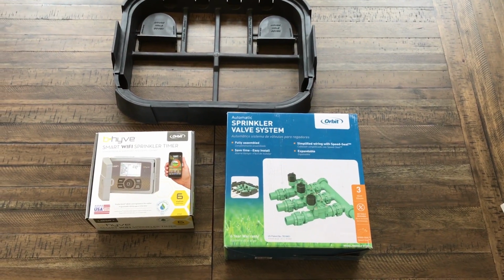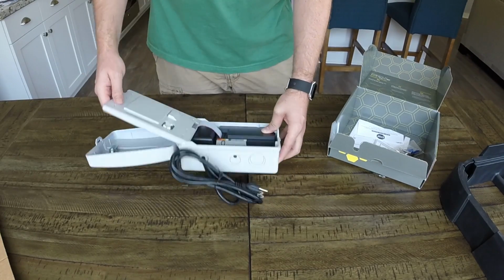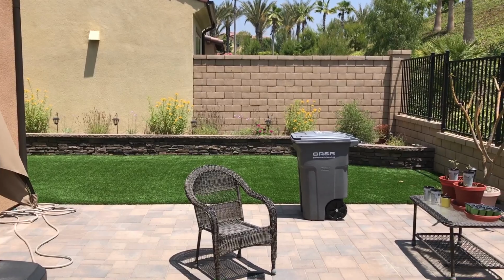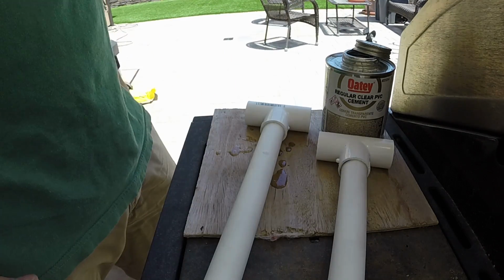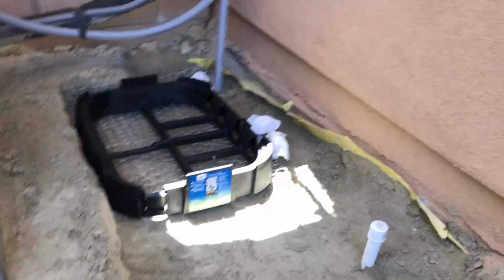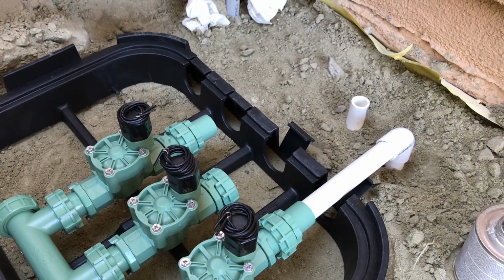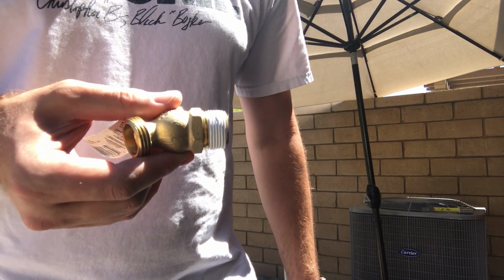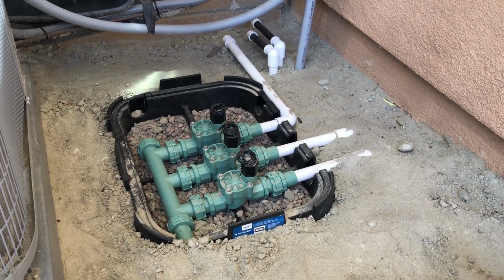How to install Orbit Sprinkler Manifold and Valves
Installed an Orbit 3 valve manifold  with Valve Box Base and Control box. Control box installation in Part 2 of video.

*Parts used:
Orbit 57253 3-Valve Heavy Duty Preassembled Manifold Amazon

Orbit 57946 B-hyve 6-Station WiFi Sprinkler System Controller Amazon

Orbit 53230 Valve Box Base -

Amazon UK Amazon
Amazon CA Amazon

My Camera Gear:
My MAIN Camera Amazon
My Video Lens Amazon
My Photo Lens Amazon
Audio Recorder Amazon
My MAIN Mic Amazon
The Drone I use Amazon
GoPro Hero 7 Amazon